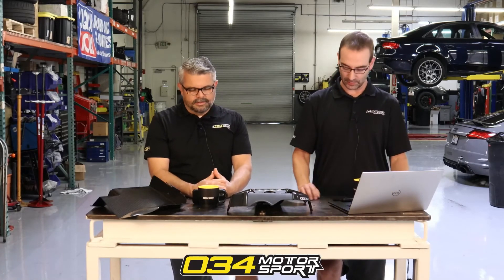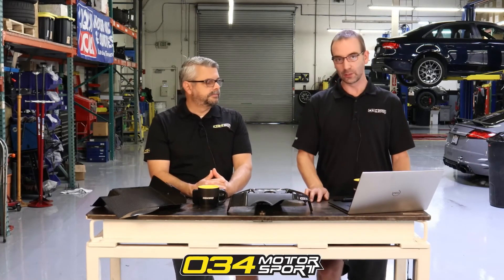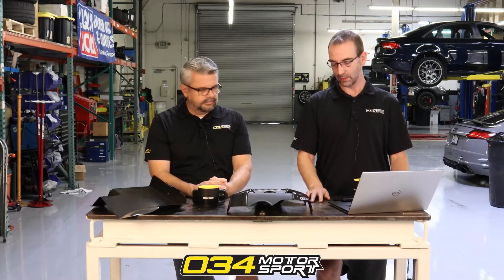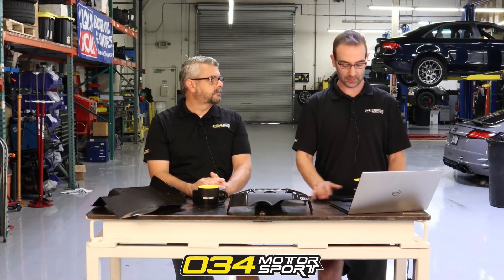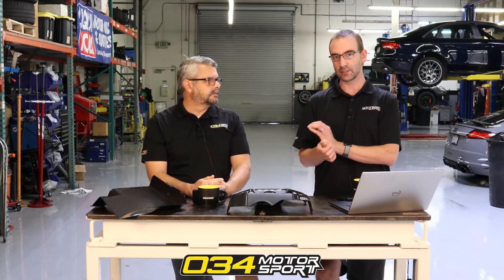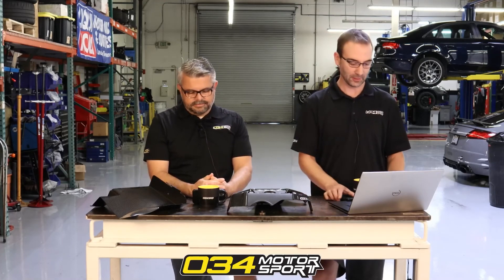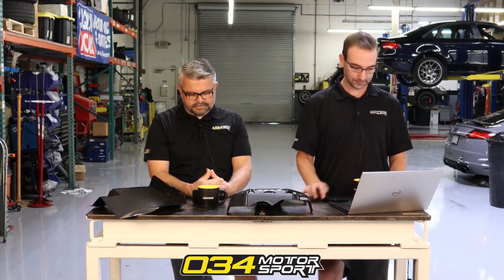What are the Torque Limits of the MQB DQ250 DSG Transmission? | 034Motorsport FAQ